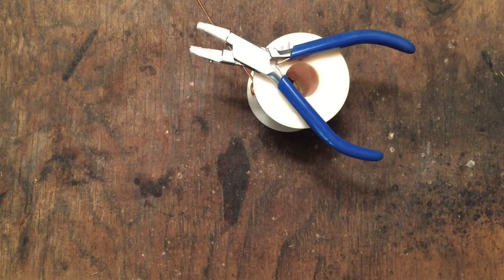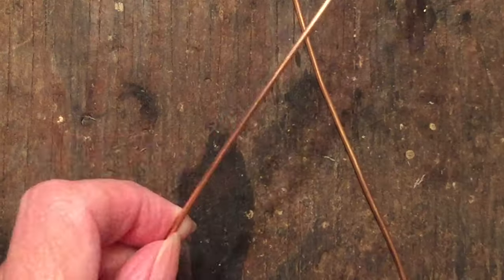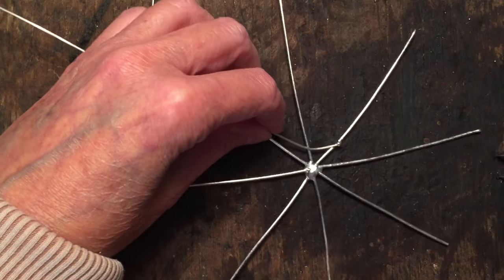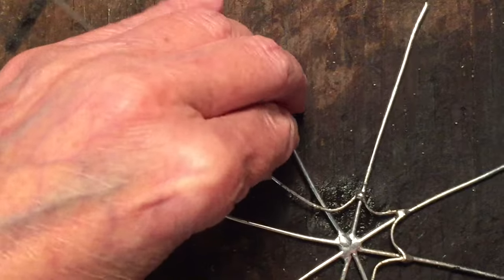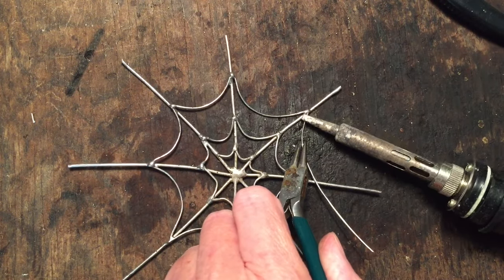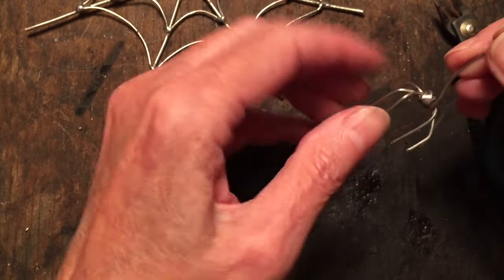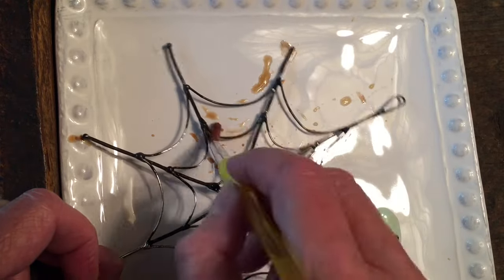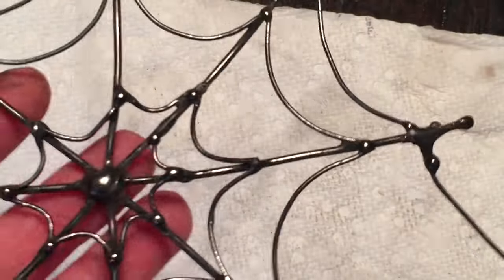🕷 DIY Soldered Spider Web 🕷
Quick link to all of my tools and materials

14 gauge wire
18 gauge wire
liquid flux
lead free solder
soldering iron
pliers
wire cutting pliers
For recommendations
(Note: I earn a very small income from some product links which helps me to create videos for this channel!)